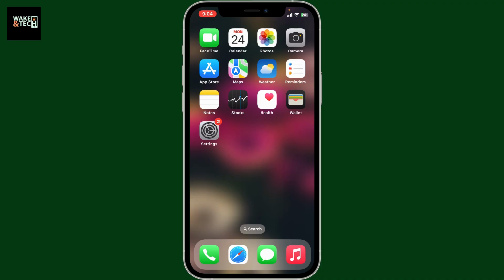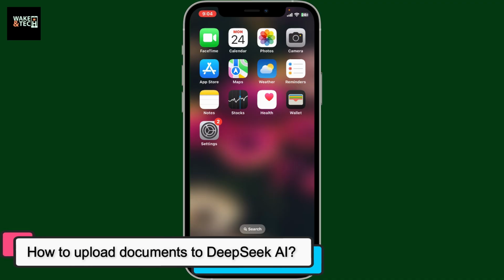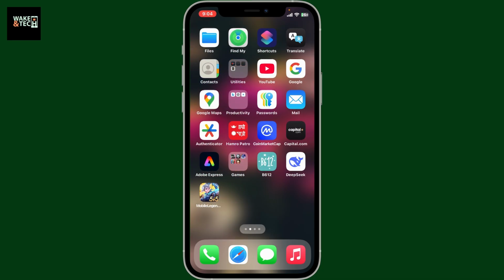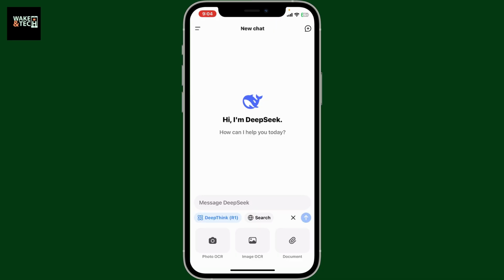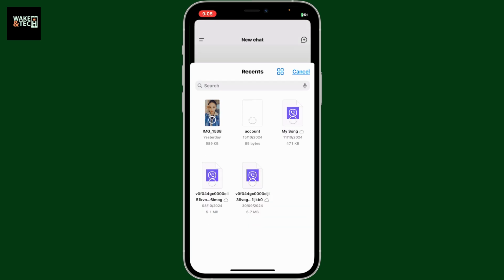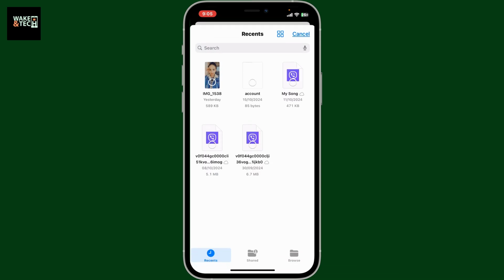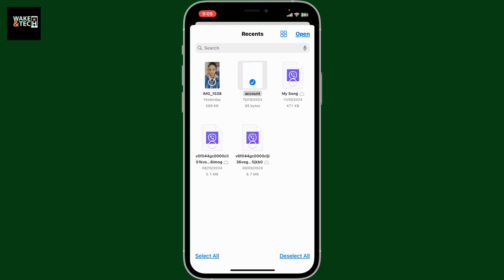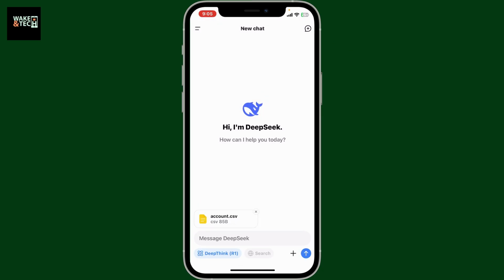DeepSeek AI Tutorial: How to upload documents to DeepSeek AI?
Learn how to upload and analyze documents (PDF, Word, PowerPoint, and more) in seconds with this complete beginner’s guide. Whether you're a student, researcher, or professional, DeepSeek AI can help you summarize, extract data, and get answers from your files instantly!